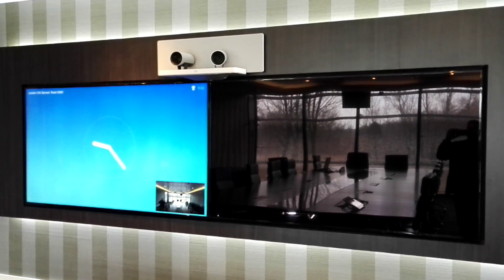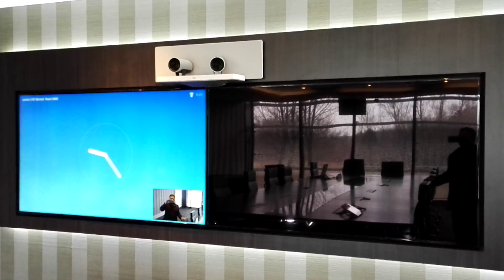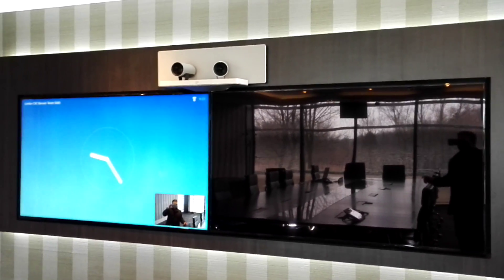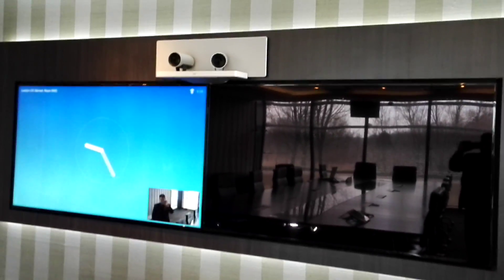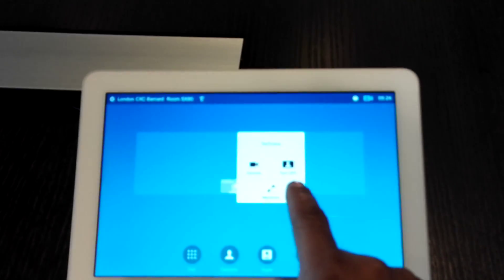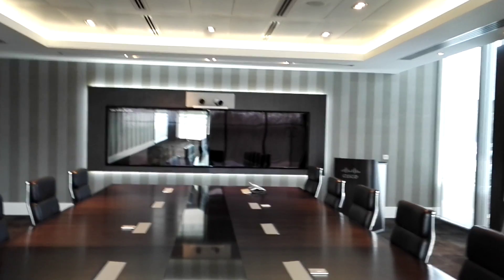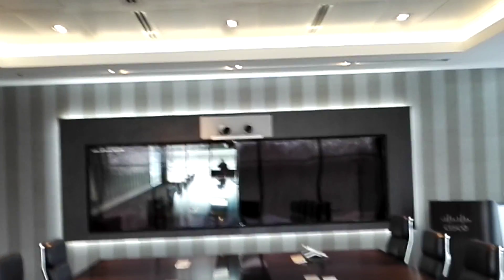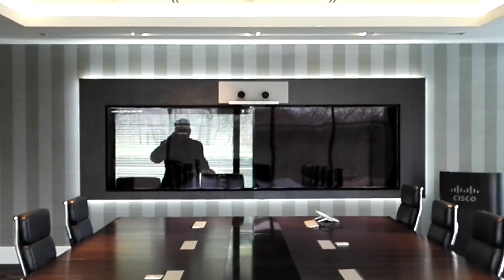Cisco TelePresence SpeakerTrack 60 Video Conference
In this video i have explained the technical specification of Cisco TelePresence SpeakerTrack 60 system , i have also demonstrated how the system works. This would be the standard for meeting rooms or conference rooms video conference systems for few coming years.